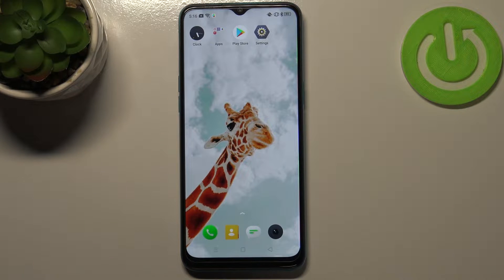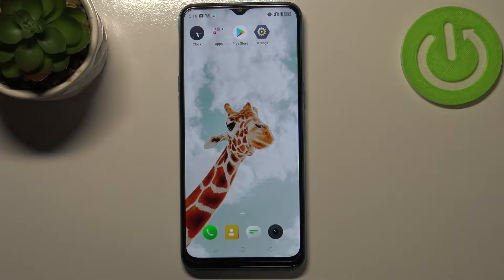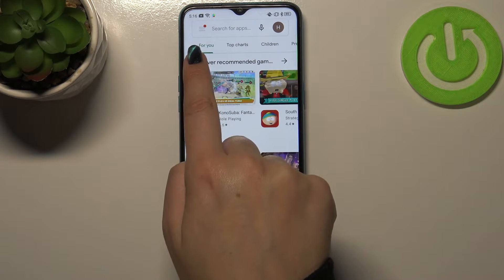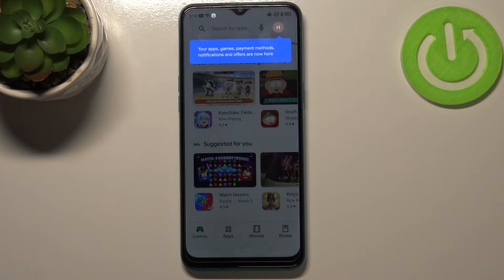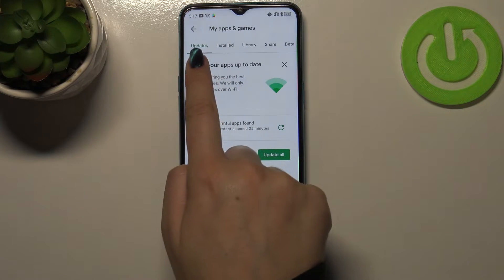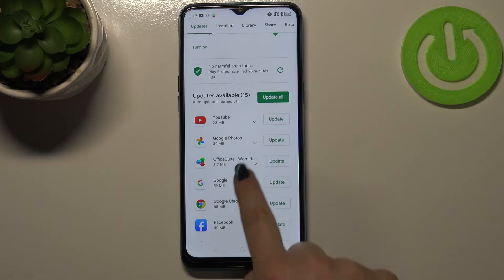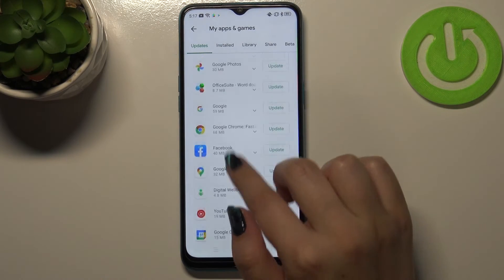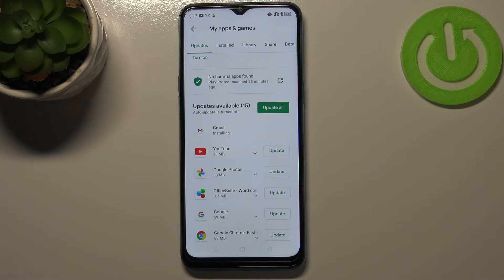How to Update Apps in REALME 5i – Find App Updates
Would you like to learn how to update apps in REALME 5i? In this video we’d like to share with you how easily you can find proper section in which you can not only check available updates but also how to download and apply them to already installed versions. So let’s follow all shown steps and successfully update apps.

How to check for apps updates in REALME 5i? How to update apps in REALME 5i? How to stay up to date with REALME 5i? How to find apps updates in REALME 5i?